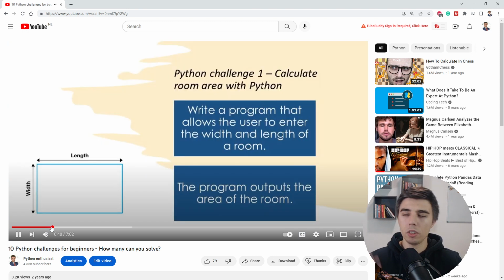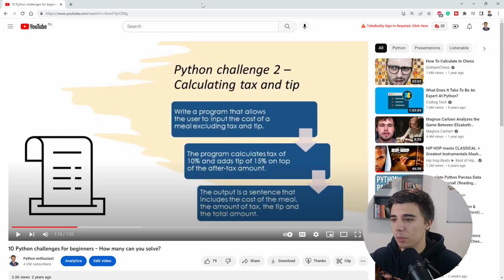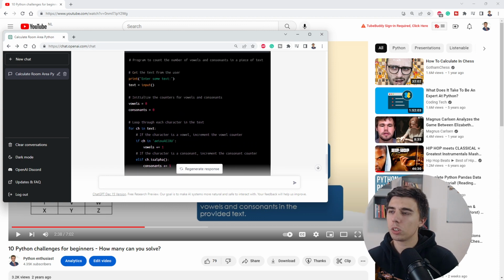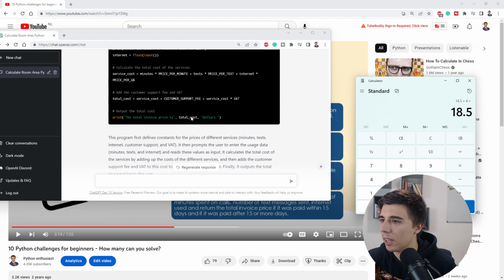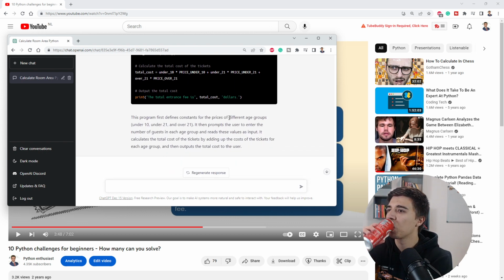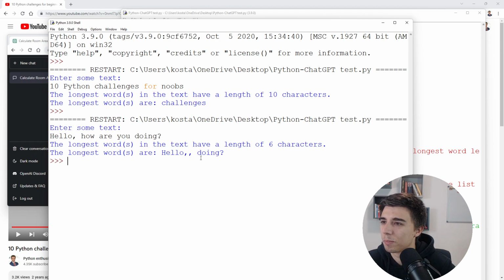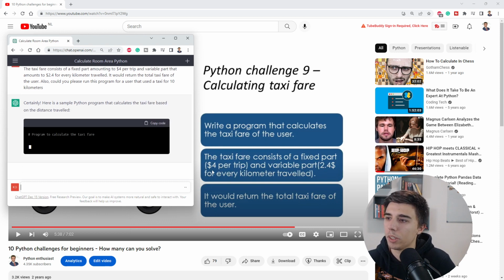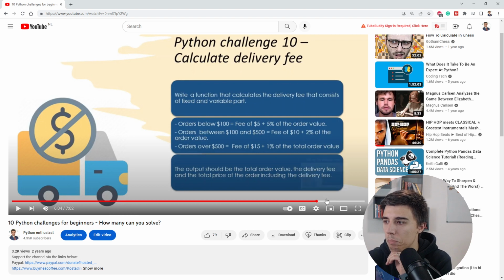Can ChatGPT solve 10 Python challenges for beginners?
ChatGPT is one of the most impressive bots out there and it got to a million users in 5 days. This video answers the question, can ChatGPT solve Python challenges that are intended for beginners?